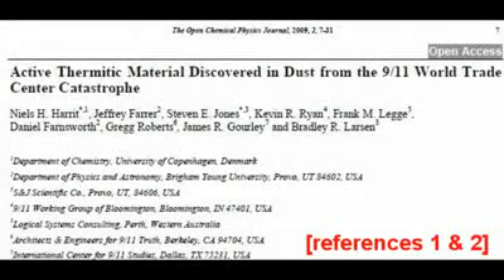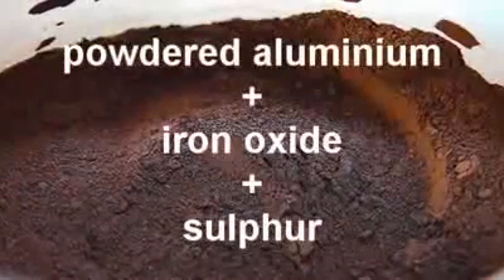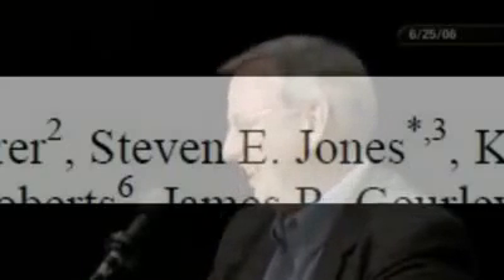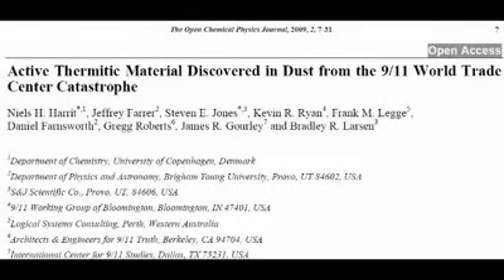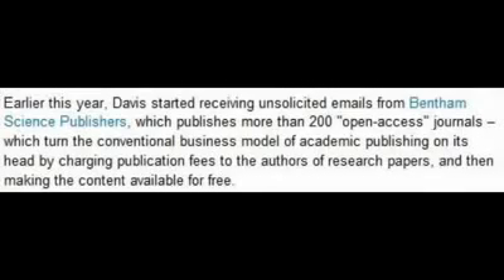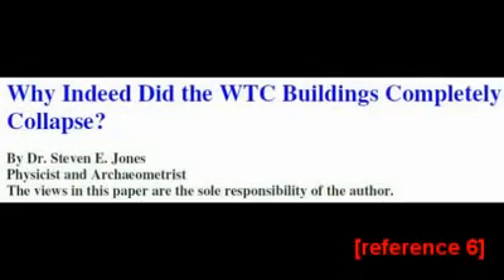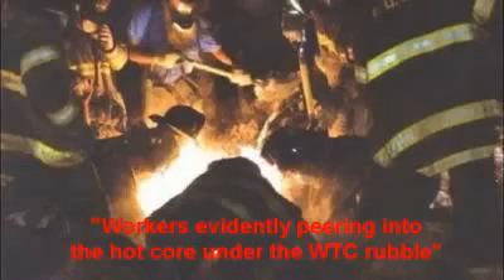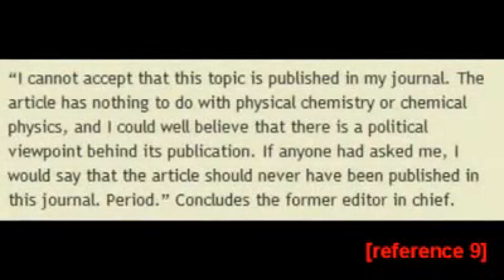Thermite (Mirrored)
this video was originaly uploaded by dprjones